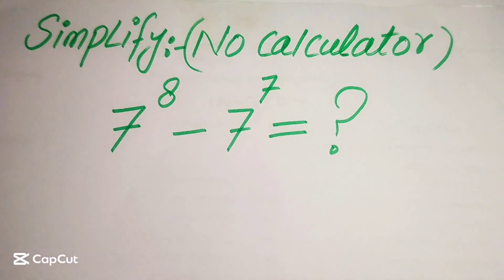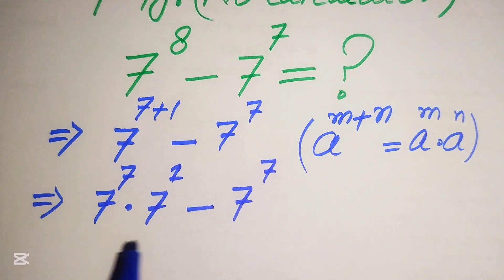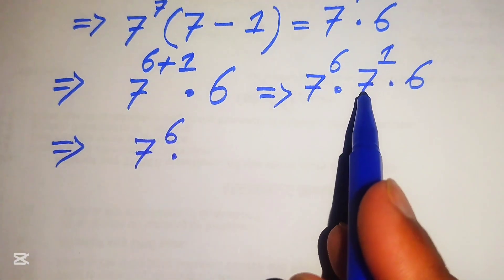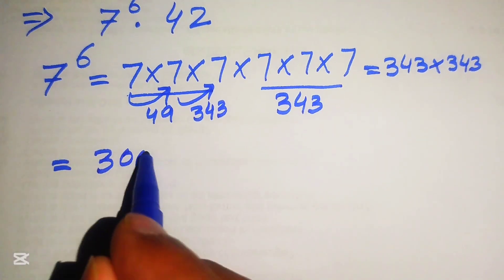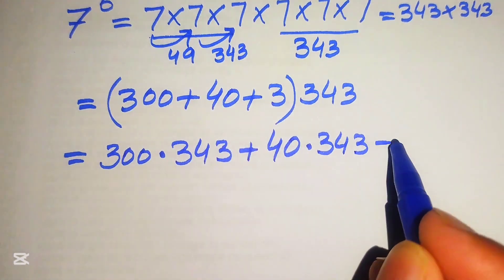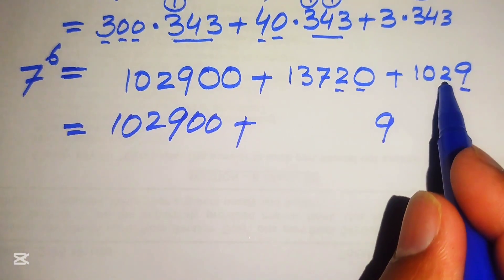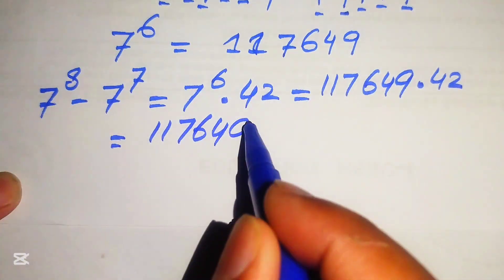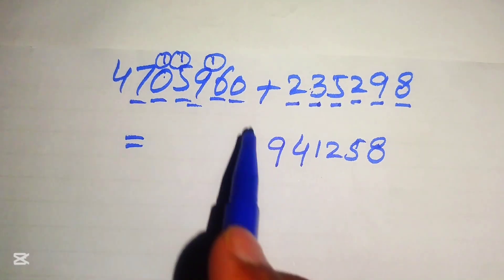Solving a 'Harvard' University entrance exam